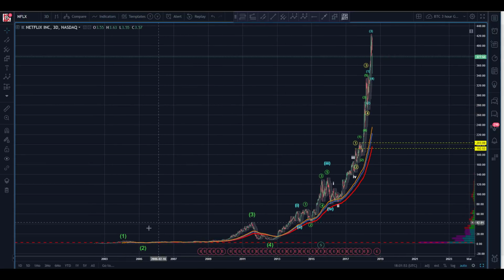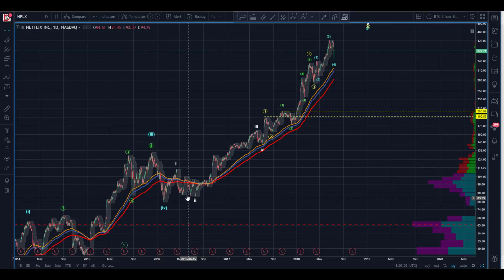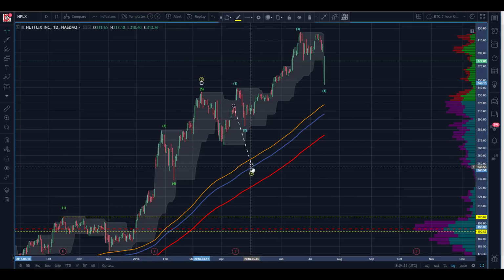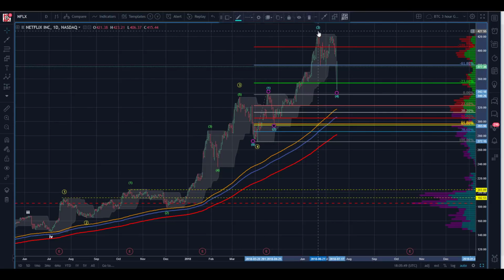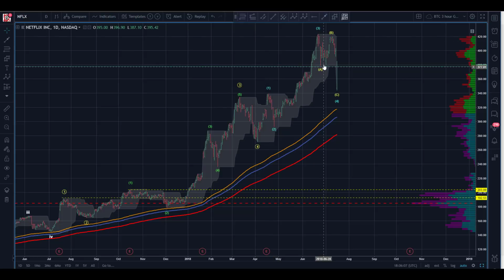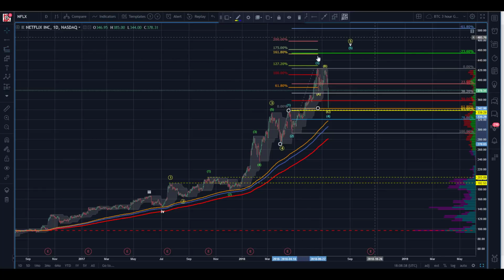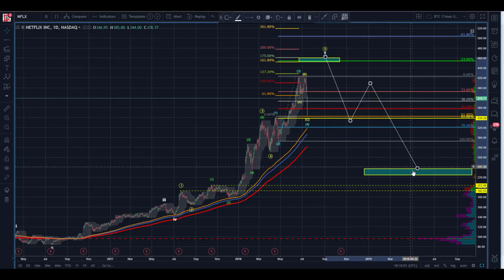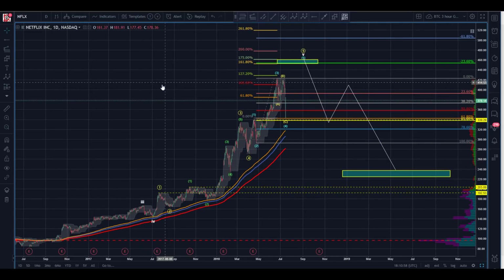Netflix Technical Analysis (NFLX) : A Netflix Original Series: The 5 Waves